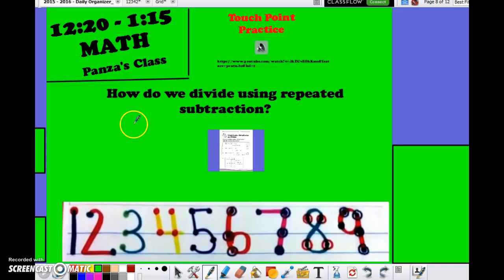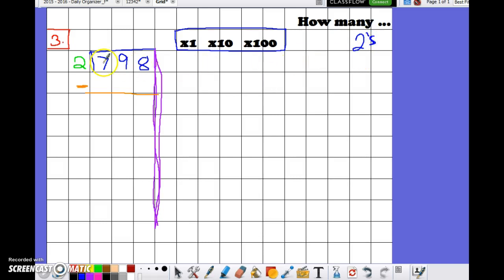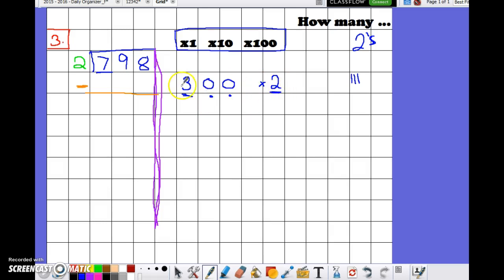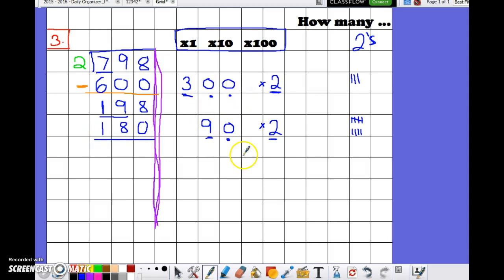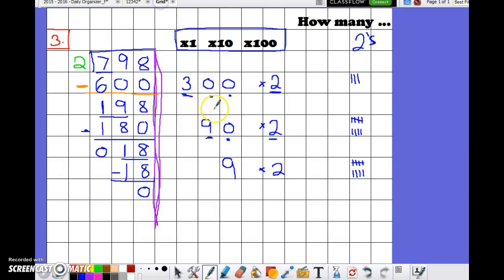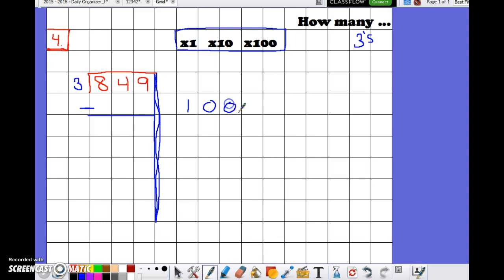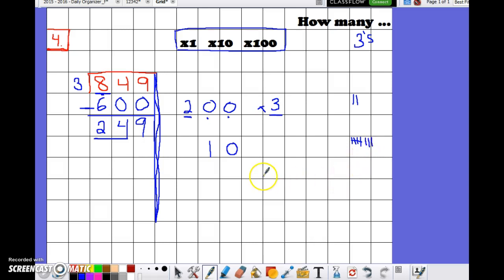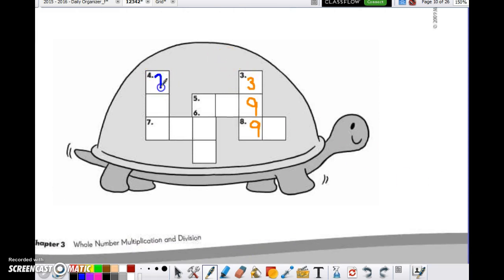Divide with repeated subtraction